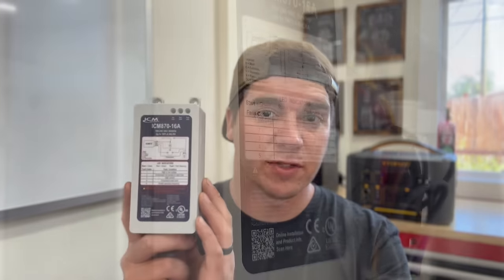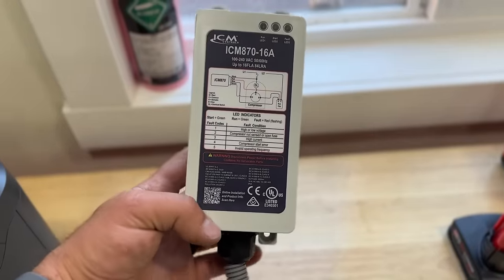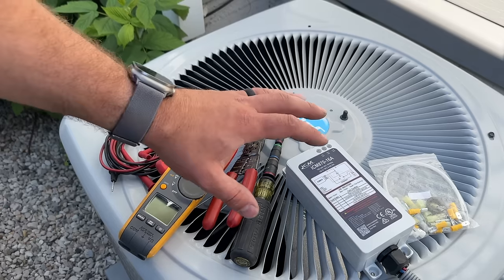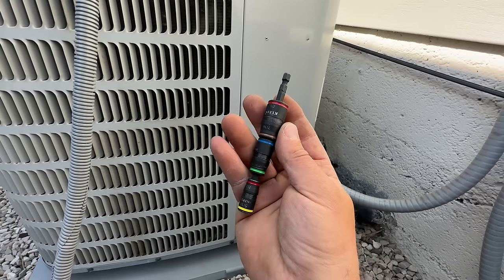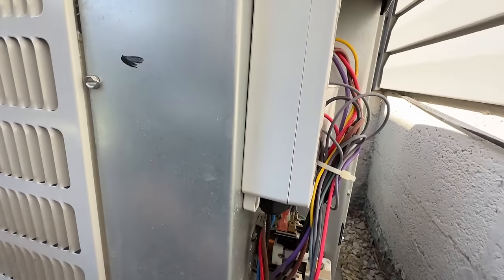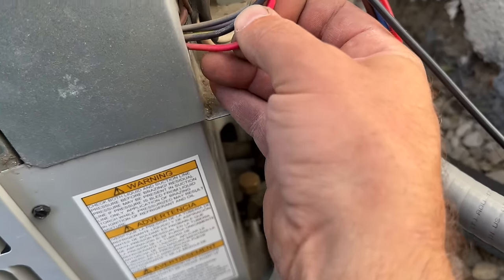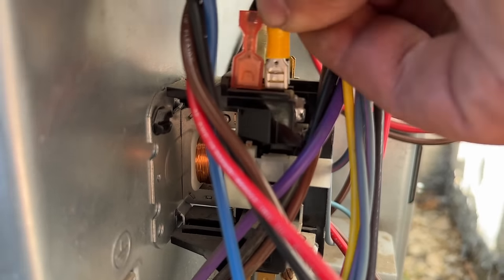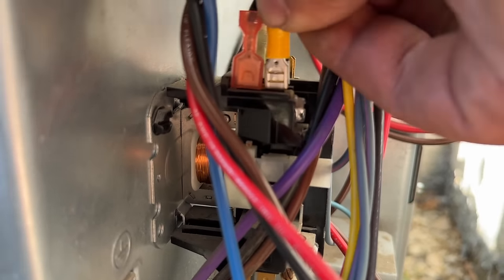This $150 Soft Start Allows You To Run Your A/C With A Generator! Introducing The ICM870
ICM870-9A (For A/C Units 1-1.5 Ton)
ICM870-16A ( For A/C Units 2-3 Ton)
ICM870-32A ( For A/C Units 4-6 Ton)

All my favorite HVAC tools

Do you own a service business and need a customer management software?
Housecall Pro is the BEST CRM for small businesses and can save you so much time with scheduling, onboarding new customers, sending estimates etc.

NO PURCHASE NEEDED. Prizes are valued anywhere between $500-$2000!

IF YOU ARE IN NEED OF GUIDANCE WITH YOUR HVAC SYSTEM, whether it is diagnosing a bad part, replacing your system, or help with sizing, check out our membership program
For a small fee of $400, you will get assistance from myself when it comes to your hvac needs, whether it's sizing, diagnosing, or locating the correct equipment.

The DIY HVAC GUY is a participant in the Amazon Services LLC Associates Program, an affiliate advertising program designed to provide a means for sites to earn advertising fees by advertising and linking to Amazon.com.

Jobber: The #1 operations management software for home service businesses – Free 14-day trial + Exclusive discount